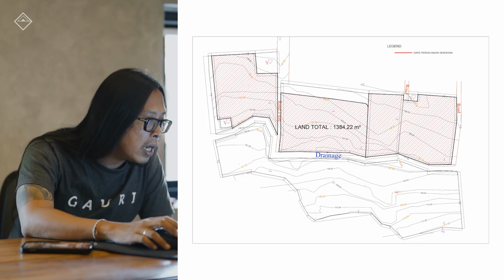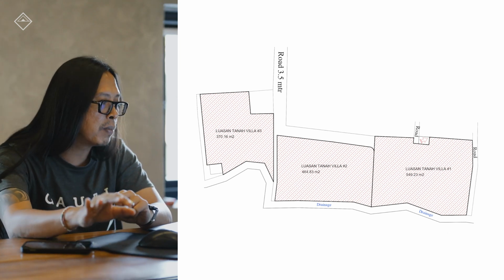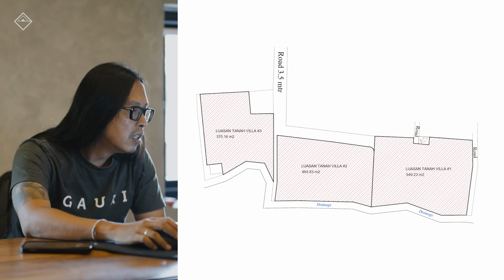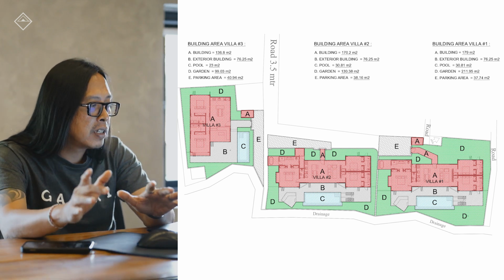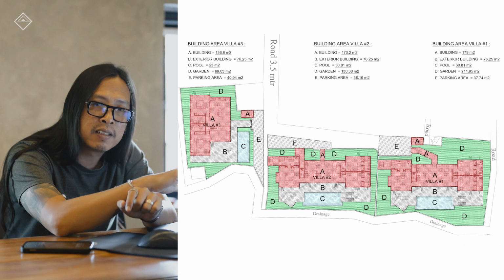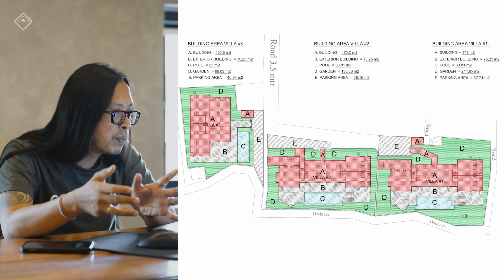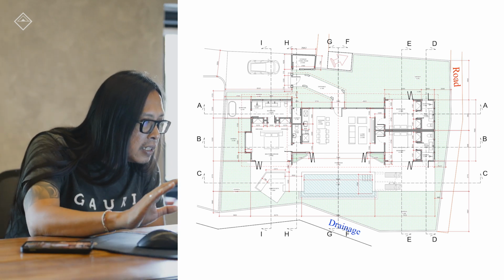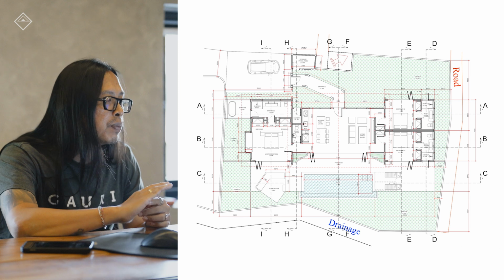NEW ❗❗ 3 UNIT VILLA PROJECT WITH RIVER VIEWS AND SURROUNDED BY RICE FIELDS IN KABA KABA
Project       :  3 UNIT VILLA
location      : Kaba-Kaba Tabanan Bali
Owner         : Mr Arun
Architecture - Gauri Art Studio
Contractor : Cv. Kori Dewata Karya - General Contractor (I Wyn. Agus Parwita)